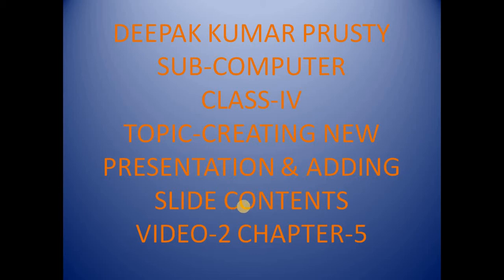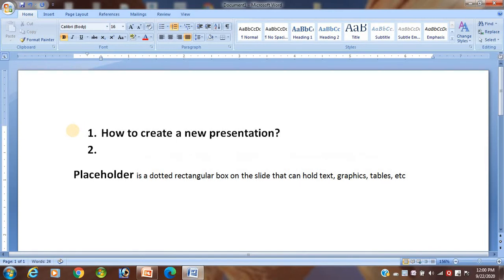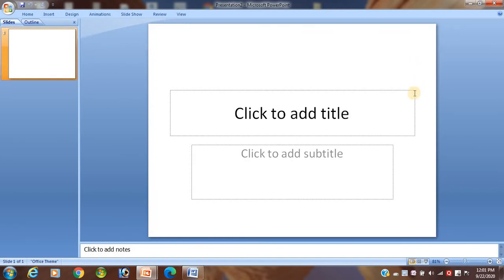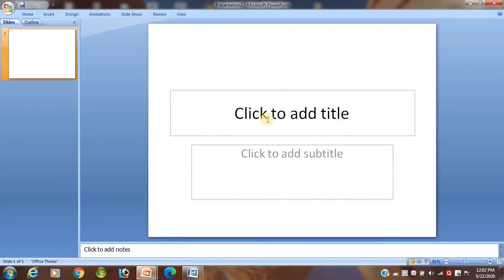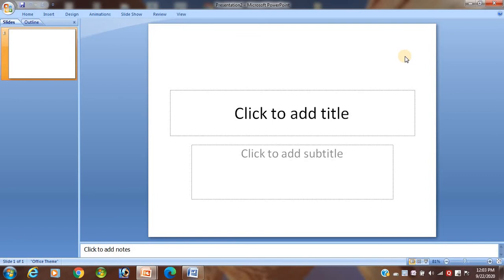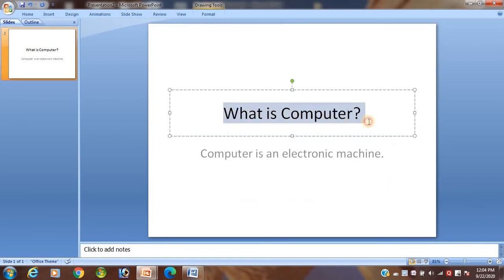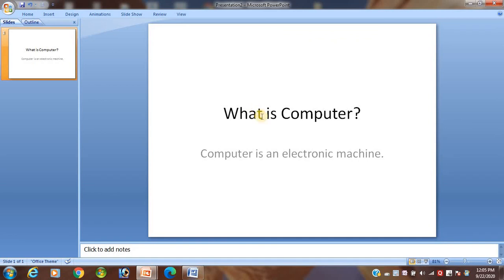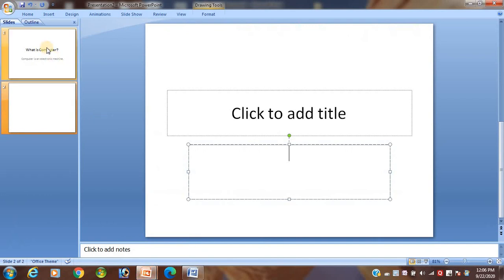CLASS-4 TOPIC-CREATING PRESENTATION AND ADD NEW SLIDE